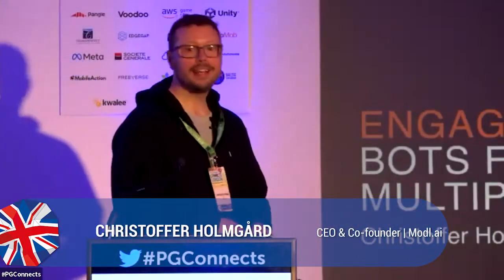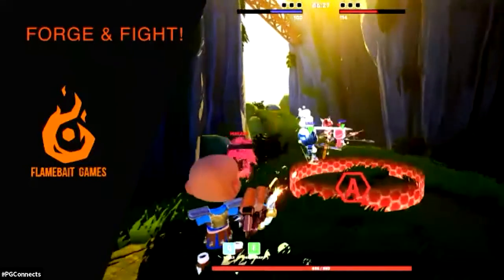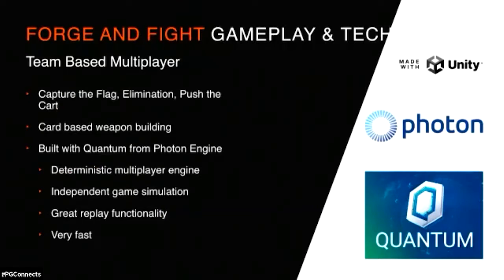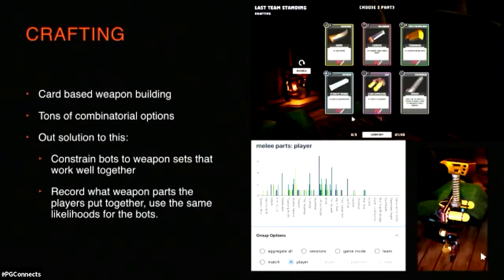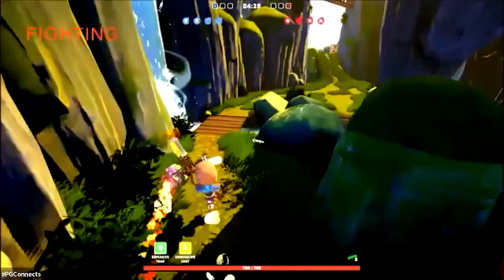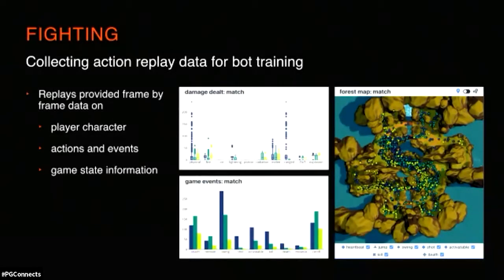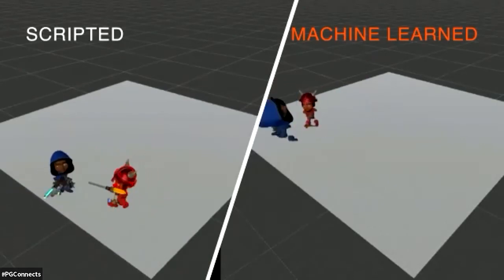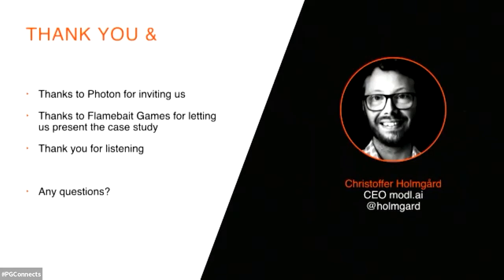Engaging Bots for Multiplayer Games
Building bots is hard, but many of the top Multiplayer Games use them to improve engagement and retention. To ensure an unlimited supply of players, quick matchmaking, and opponents that feel real, modl.ai delivers bots using Machine Learning on actual player data. In this talk, Christoffer will provide a case study of Forge and Fight!, a fast, chaotic PvP game with thousands of player-made custom weapons, details of the AI Engine driving the bots, examine the impact on FTUE, player retention, and talk about the future of online multiplayer bots.

Modl.ai's Christoffer Holmgård delivers a Mastering Multiplayer track session at Pocket Gamer Connects London 2022 in February 2022.
Speaker: Christoffer Holmgård, Modl.ai

Pocket Gamer Connects London 2022